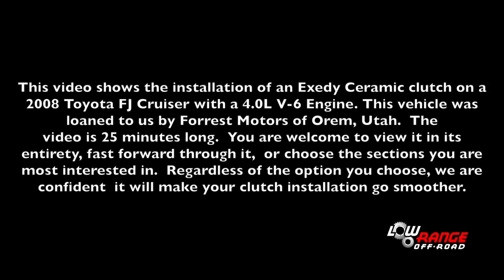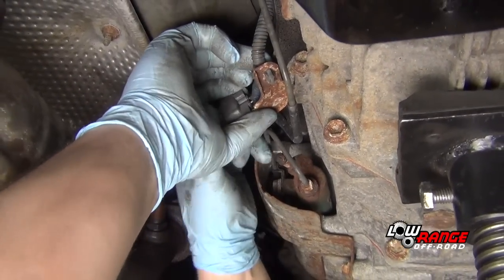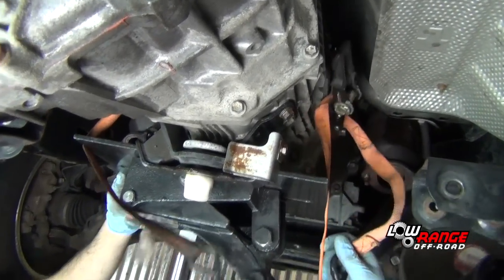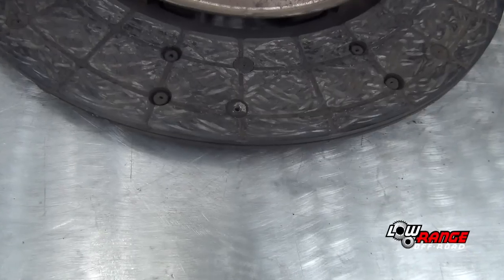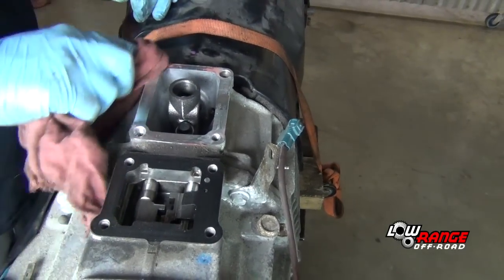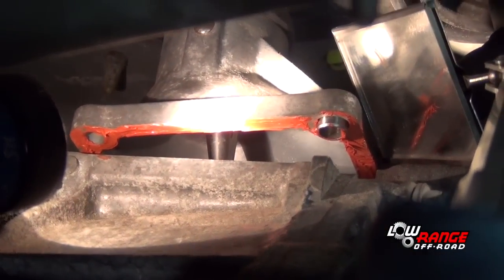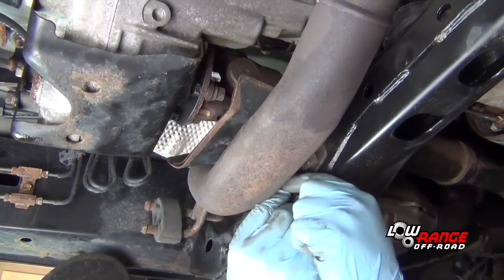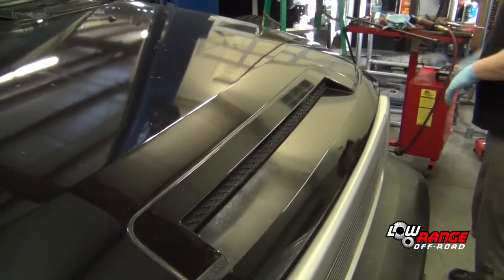How to Install a Ceramic Clutch on a 2007-2014 Toyota FJ Cruiser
This video shows the step-by-step installation of an Exedy Ceramic Clutch, Pressure Plate, and Release Bearing on a 2008 Toyota FJ Cruiser with a 4.0L V-6 engine.  These instructions apply specifically to the 2008 but will also apply to the 2007 through 2014 models as well.